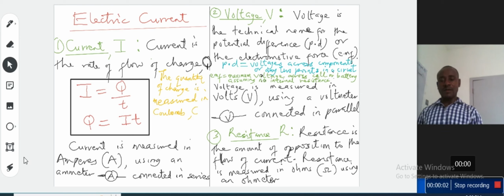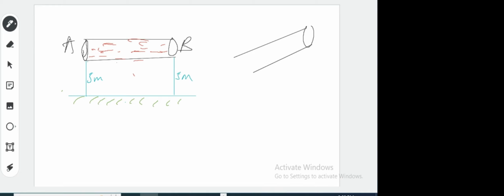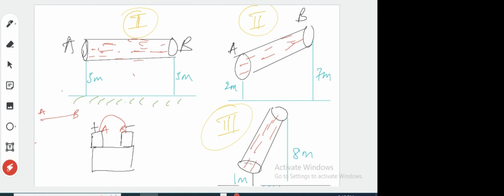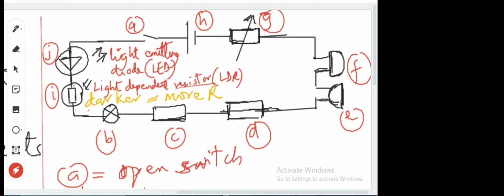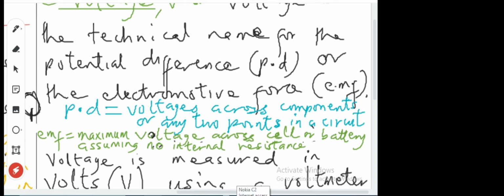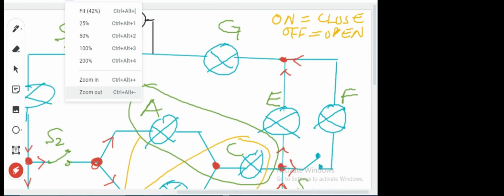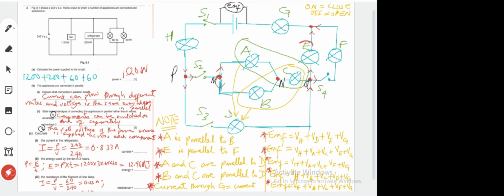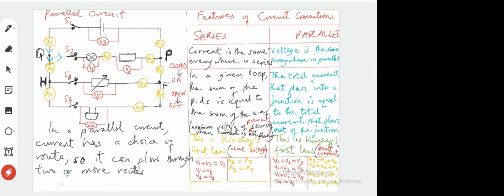CURRENT ELECTRICITY A, CURRENT, VOLTAGE AND RESISTANCE CONSIDERATIONS AND ELECTRICAL CIRCUITS